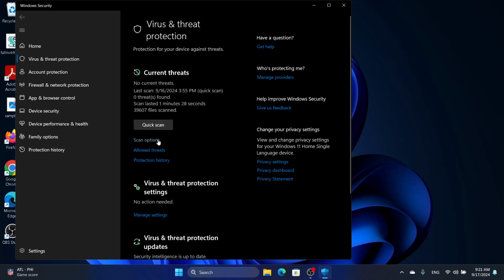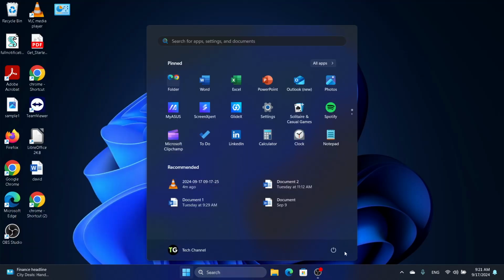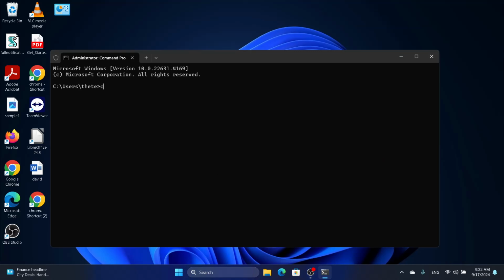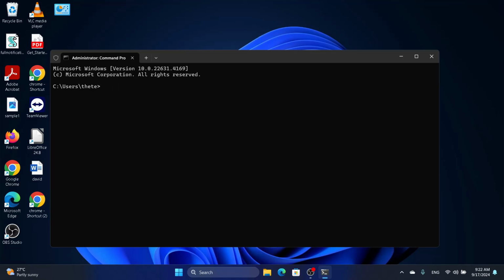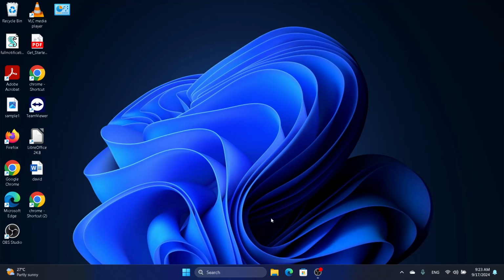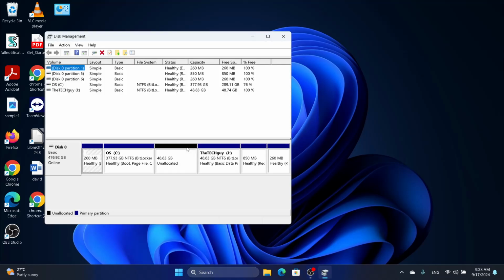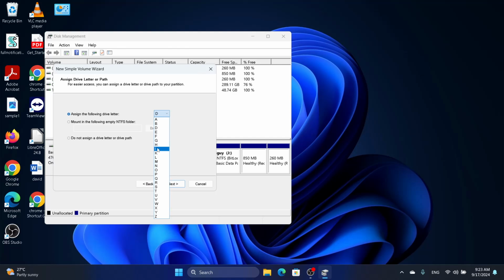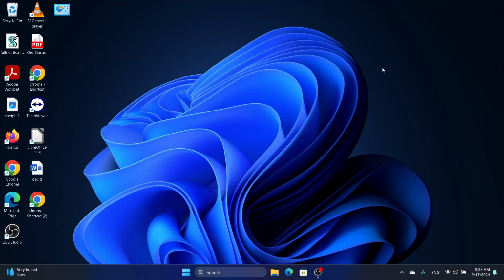How To Repair Corrupted External Hard Drive Without Formatting In Windows 11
Video Title: How To Repair Corrupted External Hard Drive Without Formatting In Windows 11

Need to repair a corrupted external hard drive without formatting in Windows 11? In this video, I'll show you how to fix your drive and recover your data without losing files. Follow these easy steps for a safe repair!